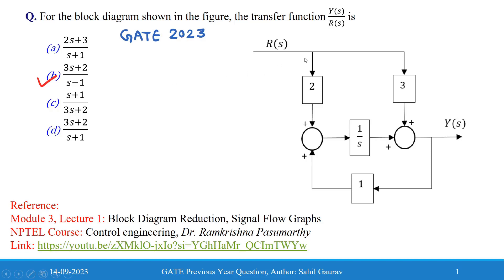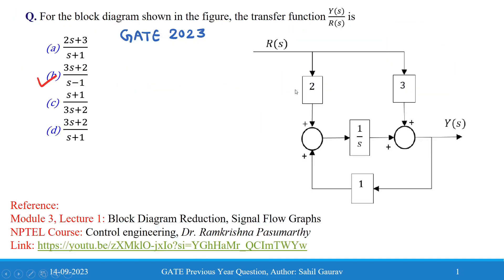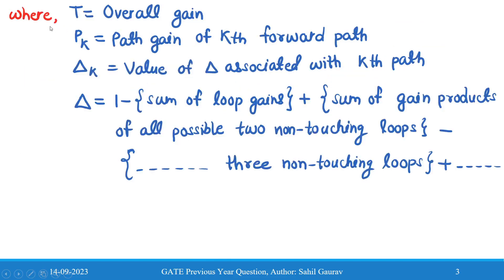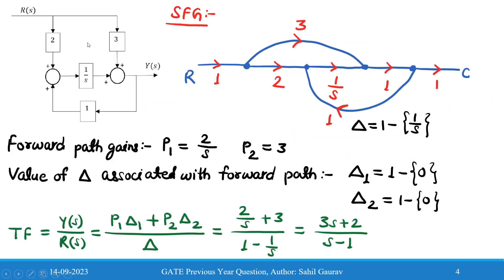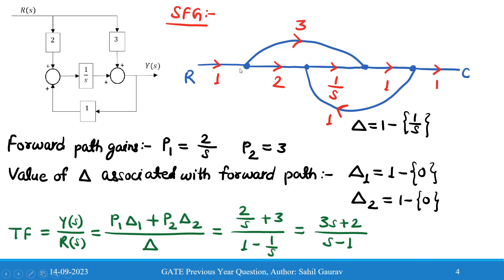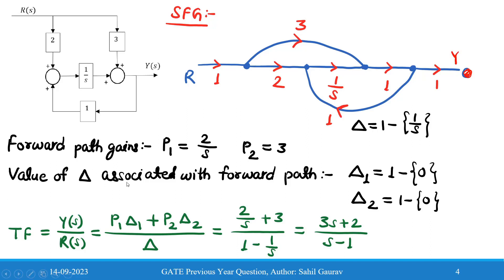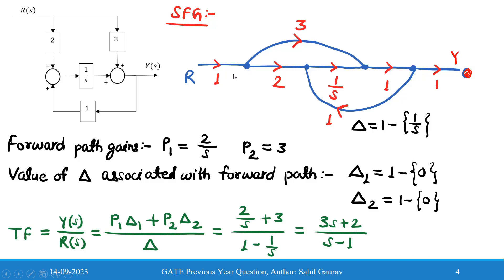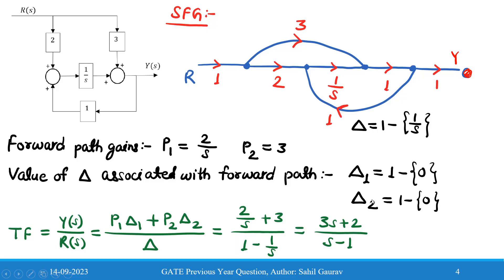Q2 EE 2023